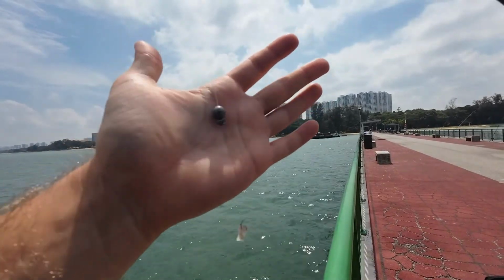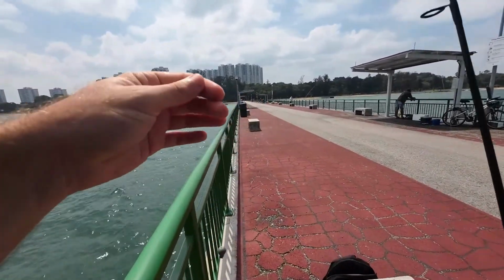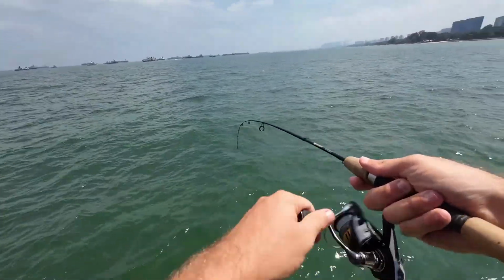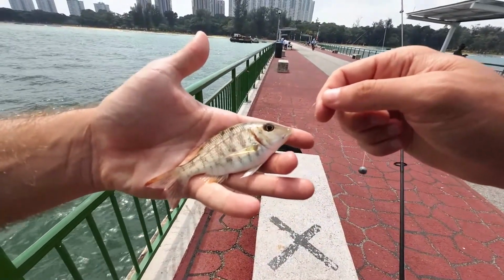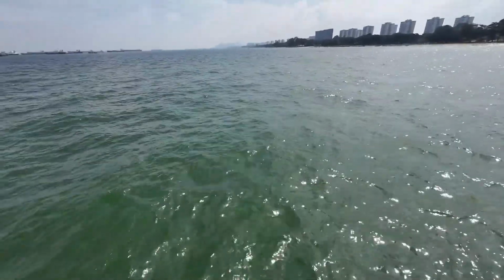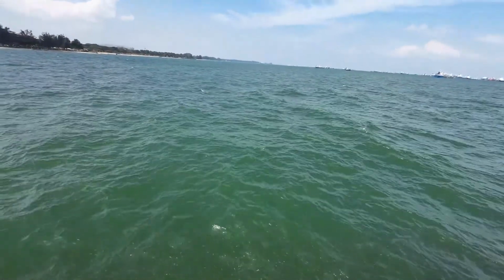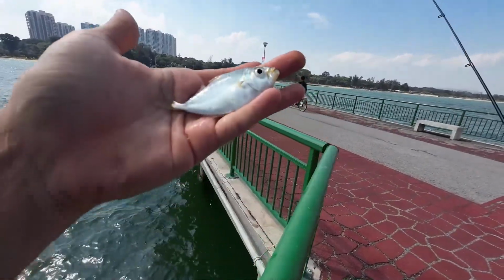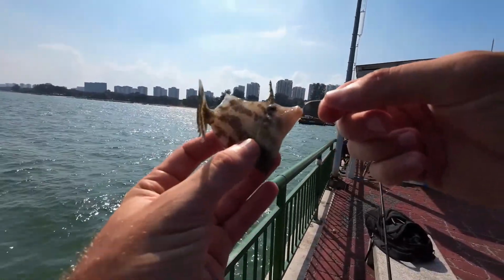Fishing Bedok Jetty | Singapore Fishing 🇸🇬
Not trying to grind as hard as I have the past couple of weeks I decided to come back to Bedok Jetty for a couple hours of easy fishing. No hiking up mountains. No balancing on rocks as the surf crashed at my feet. No working heavy lures through fast water. Just standing on the pier and dropping shrimp.

I had the goal of catching a single new species for my lifelist, but honestly I would've been content just getting some action. The day ended up better than I could've imagined with two new species showing up, a yellowstripe scad (Selaroides leptolepis) and a banded silver biddy (Gerres shima). I would've loved one, two just makes it that much better.
*Fishing Equipment Used*
St. Croix Triumph Travel 5'6" ULF
Daiwa Legalis 1000 Reel
Berkley Vanish 4 Pound Fluorocarbon
Daiichi Size 18 Hooks